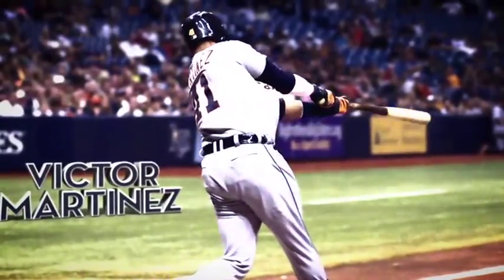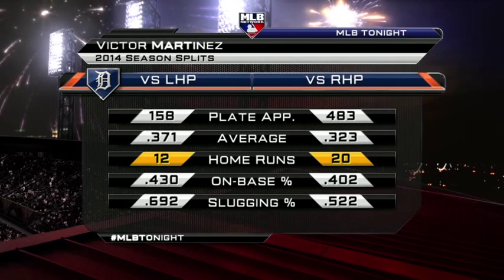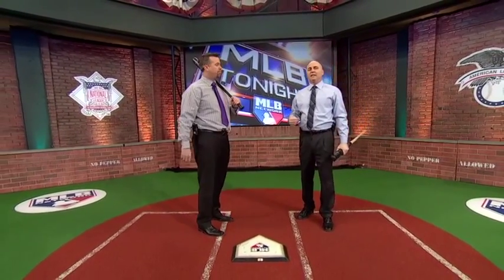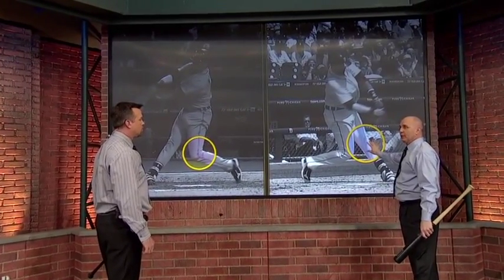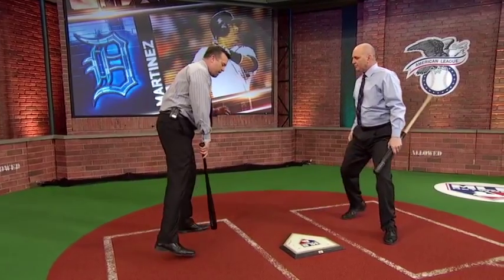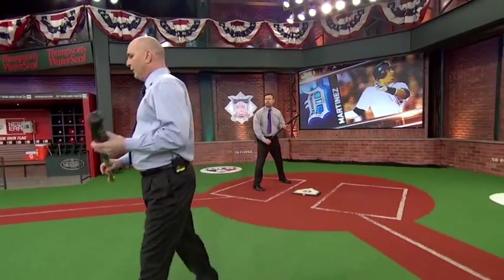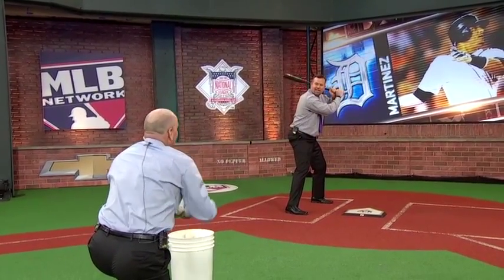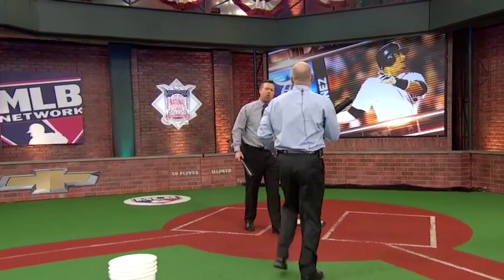Diamond Demo: Victor Martinez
Sean Casey and Bill Ripken demonstrate how Victor Martinez should be hitting this upcoming year in order to avoid re-injuring his left knee